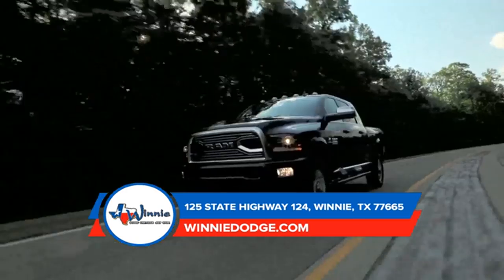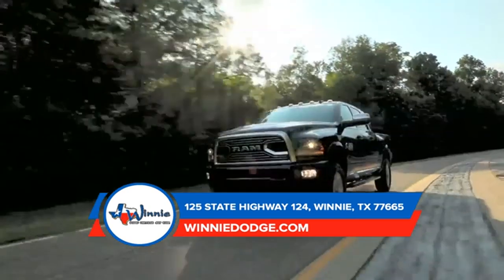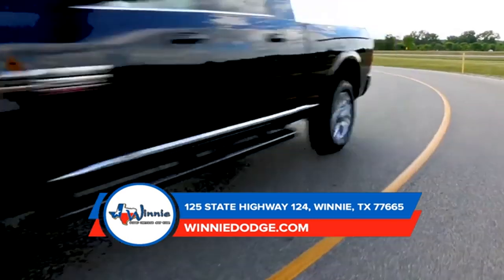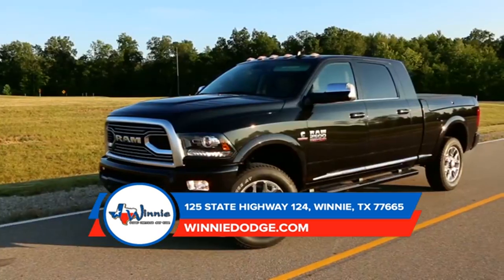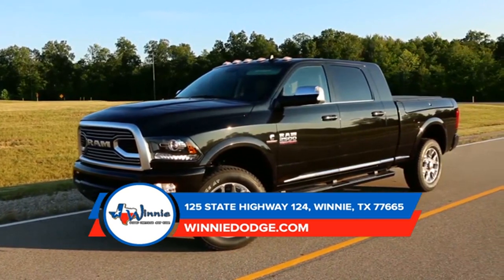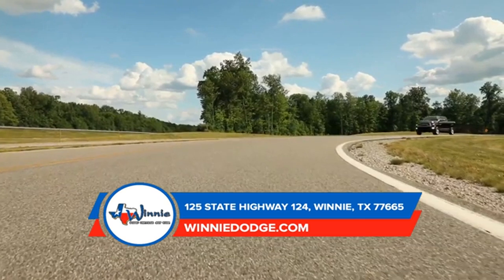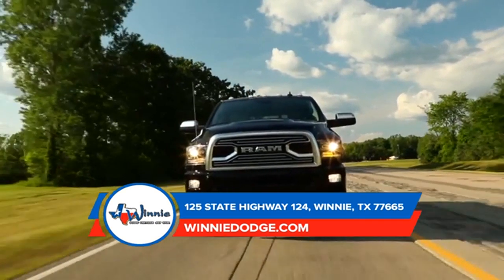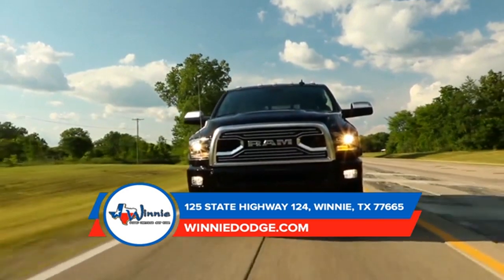2019 Ram 2500 Beaumont TX | Ram 2500 Dealer Beaumont TX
2019 Ram 2500

People in and around Beaumont  TX often ask, what is the premier dealership around? The answer is always Winnie CDJR! Winnie CDJR provides residents with the premier service, selection, prices and all around buying experience when looking for any new or pre-owned vehicle. One trip to Winnie CDJR and you will see why so many people consider us the premier dealership in the area. Don't waste time with other dealerships, come to the premier one in the Beaumont  TX  area today!